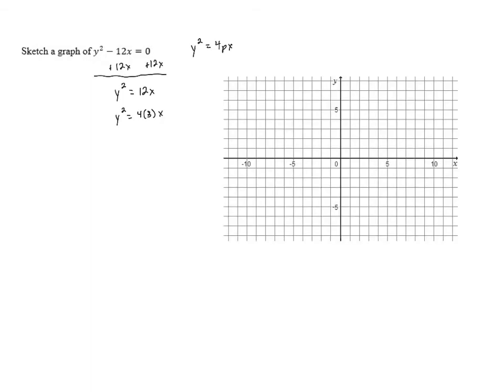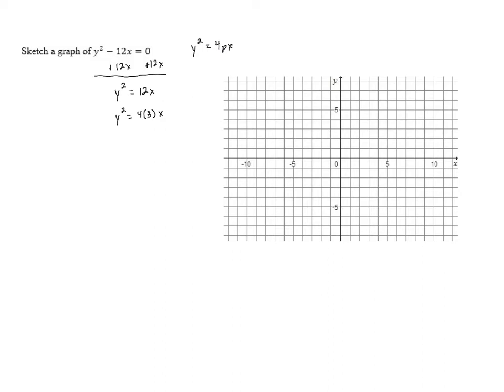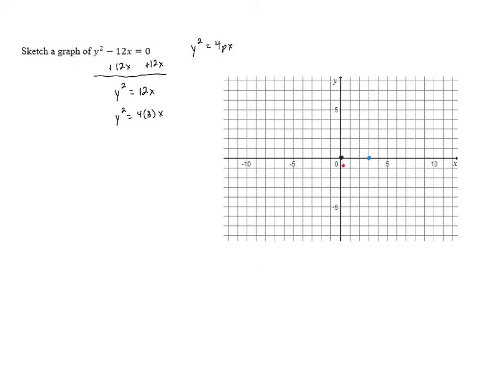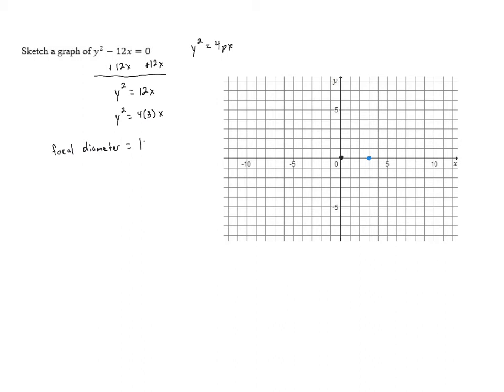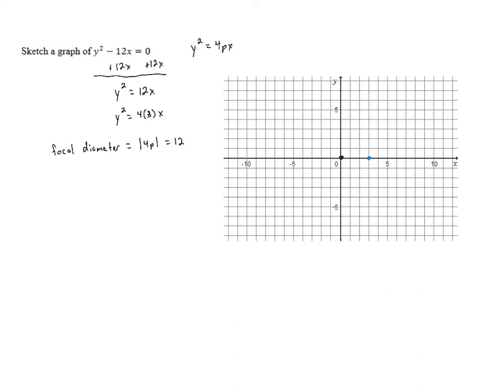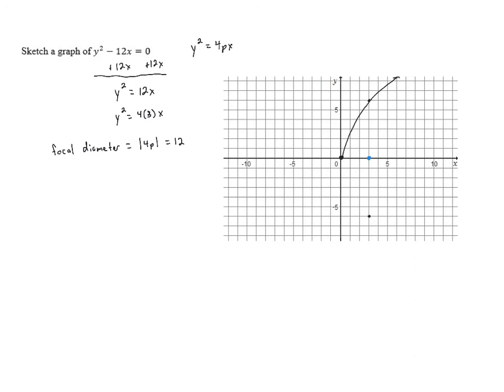Conic Sections Review - Problem 4